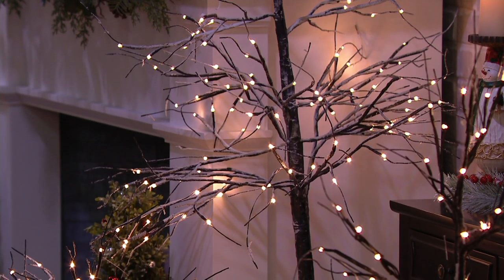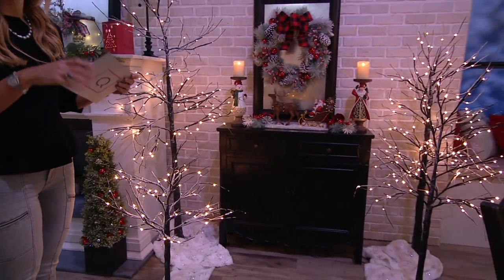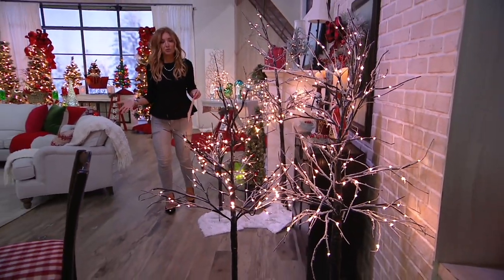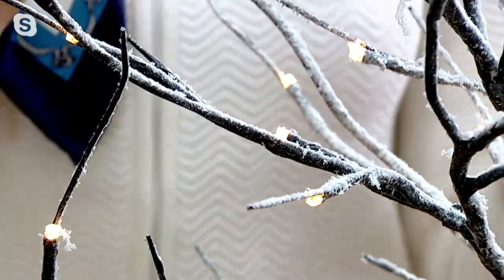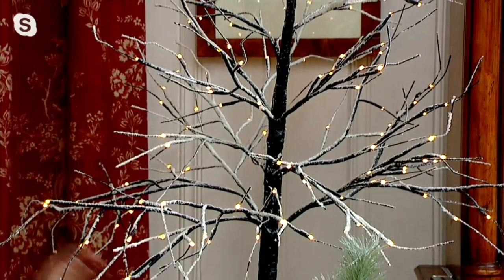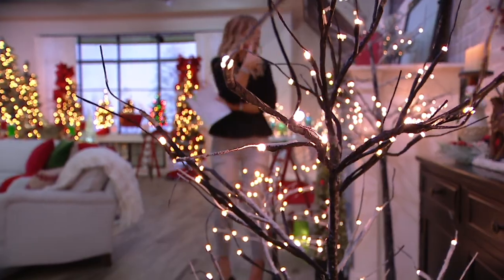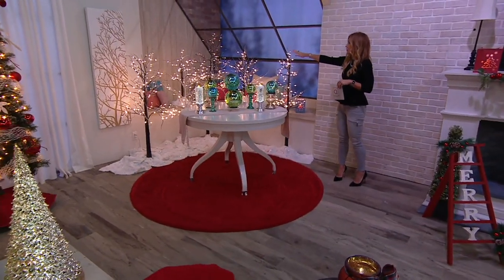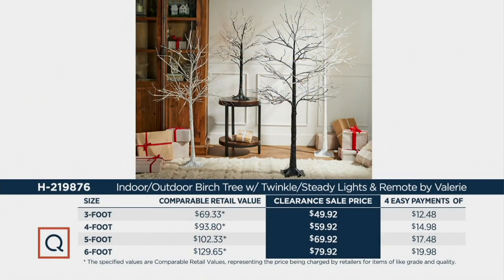Indoor/Outdoor Birch Tree with Twinkle/Steady Lights & Remote by Valerie on QVC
Indoor/Outdoor Birch Tree with Twinkle/Steady Lights & Remote by Valerie